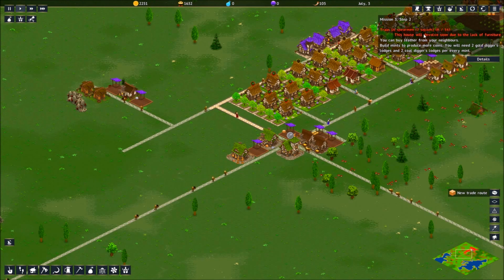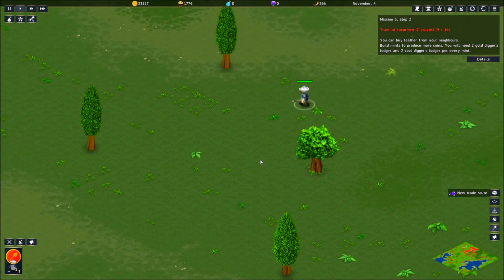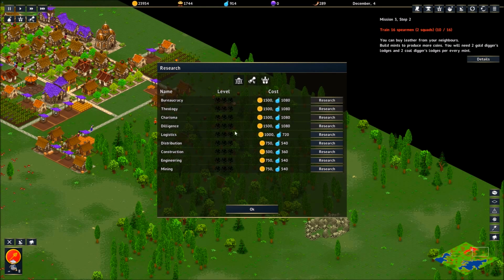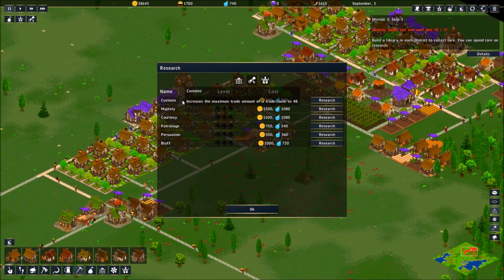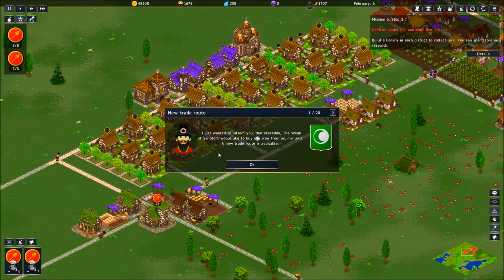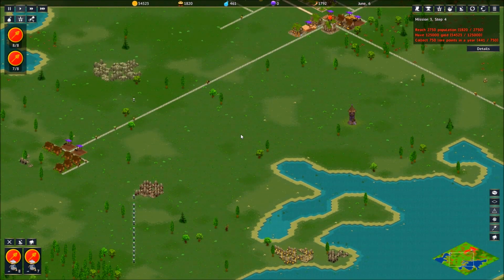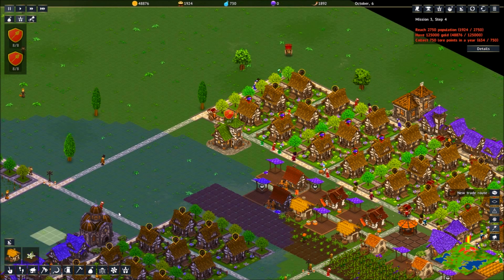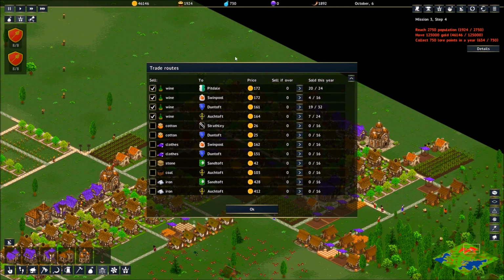Going on the offensive - Hearthlands Campaign Mode | Let's play | S1E10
Hearthlands is developed by Sergey "Sergio" Pershakov and Alexey "Simon" Lyukshin. The game just came out of early access and was released on the 28th of april, 2017. The developers promise more content in the future, but let's jump in and see, what the final release looks like. In this series we are gonna go through the missions of the new campaign mode, that was added right before release.

Description (from Steam):
"Hearthlands is a medieval/fantasy city-building real time strategy game in which you take a role of a king in a procedurally generated world. You can not control your subjects directly; instead you focus on city-building, resource management, diplomacy, heroes, magic and other things a
typical king deals with on a daily basis.
The game is very flexible: you can build up a powerful realm and rule the lands with an iron grip, or establish a humble fishermen village. Or create a trading empire. Or found a small, but well-defended outpost or raider's camp. Or become a host of a wizard's manor.
All characters, from a hauler to a hero have their own minds and behavior patterns. Sometimes it is interesting just to watch people scurry about minding their own business."